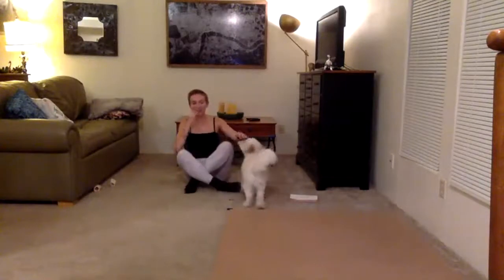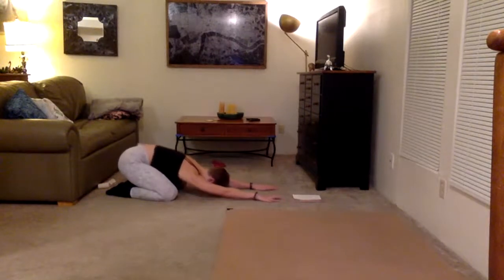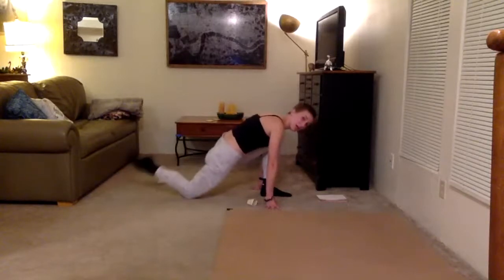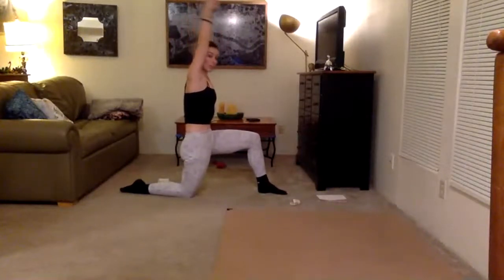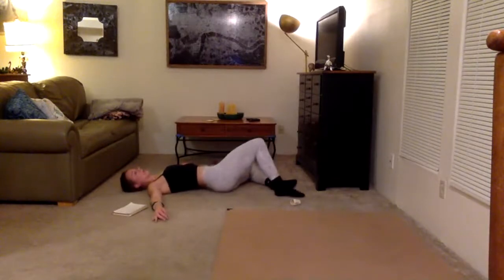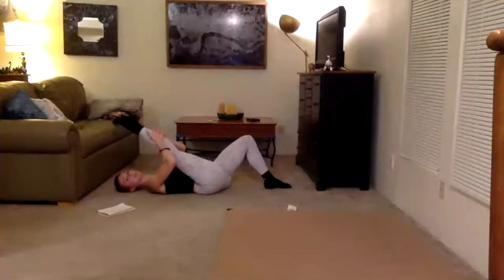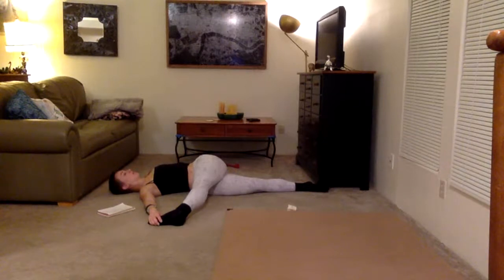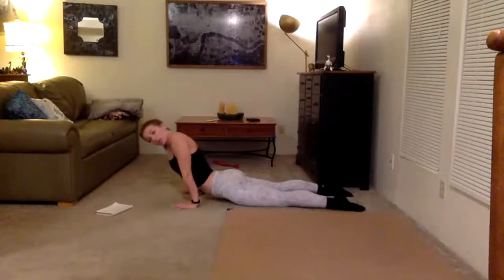Dancers Stretch w/Maddy Lever! BreakOut Studios Online Classes.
Choreography by:
Class:
Connect with BreakOut Studios-
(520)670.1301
5811 E Speedway Blvd, Tucson, AZ, 85712